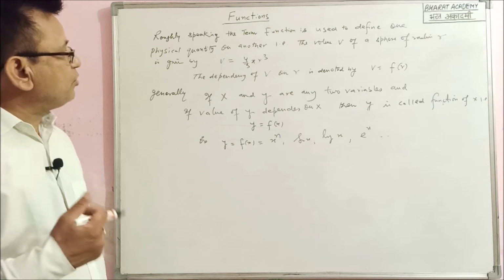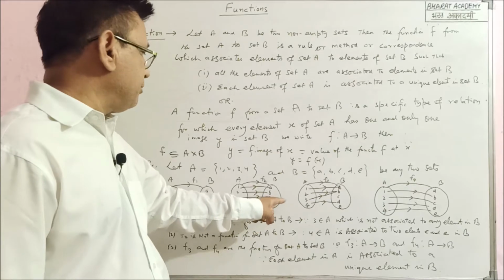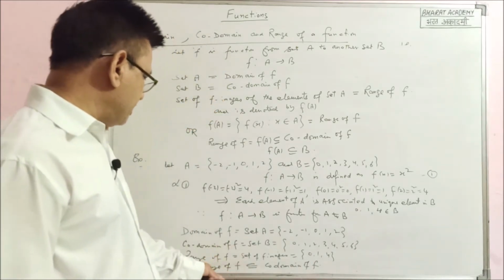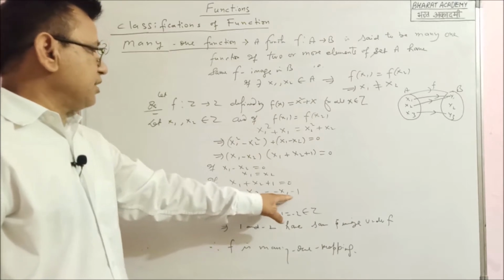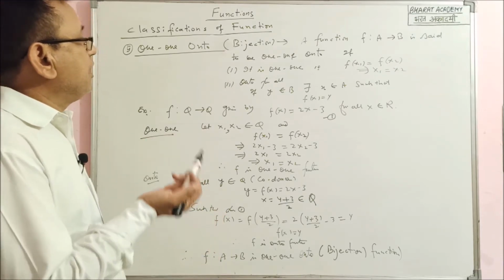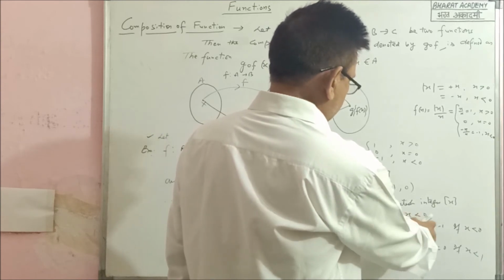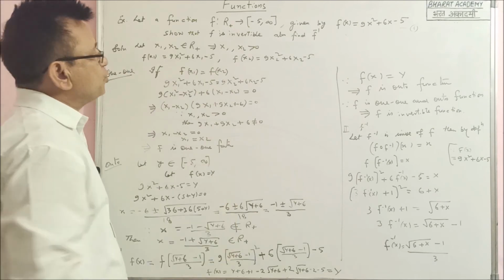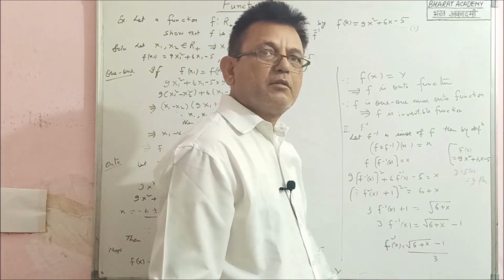Functions - Set Theory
It is a Descriptive Lecture on the Topic " Functions-Set Theory" Delivered by Mr Manoj Thapliyal.

Contents -
• Definition of Function
• Domain, Co-domain, Range of a Function
• Classification of Functions - One-One Function(Injective Mapping), Many-One Function, Onto Function, Into Function, One-One Onto Function (Bijection)
•  Inverse of Function
• Numericals

If you have any doubts or queries regarding this video lecture, then please write it in the comment section, it will, be answered as soon as possible.